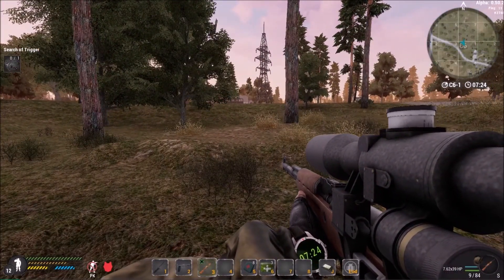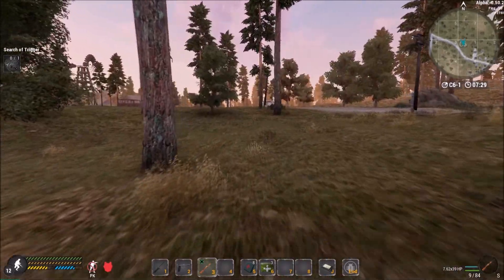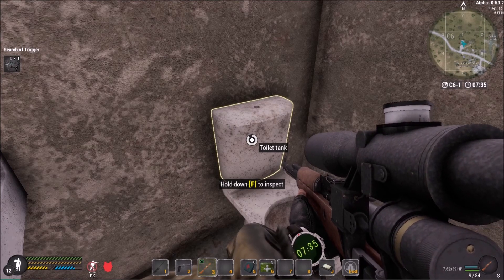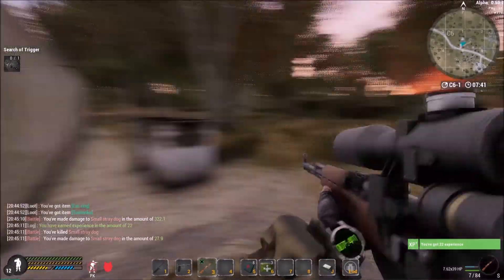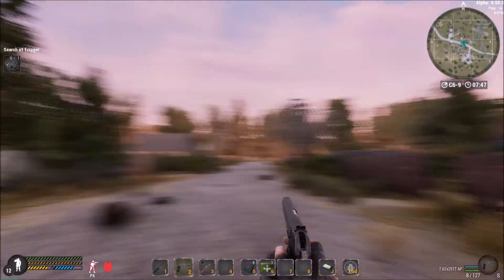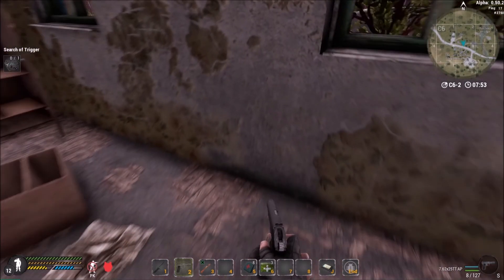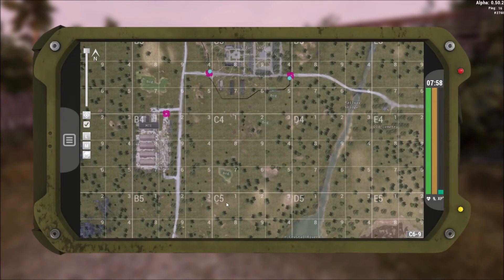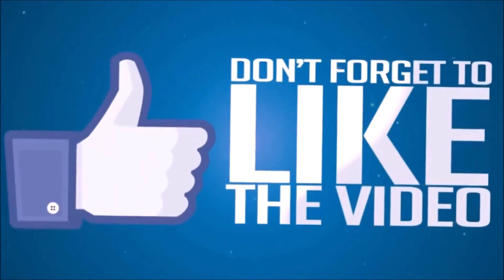Will To Live Online | The Hard Drive Quest | WTLO gameplay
I saw in the steam community page a few threads about this quest saying to was impossible to find theses items.
Not anymore folks watch and find out where the best place is to get your hands on the hard drive in will to love online